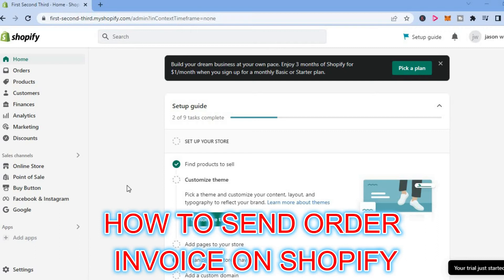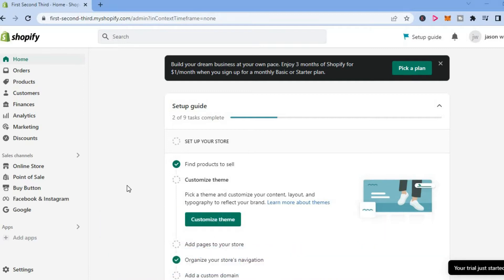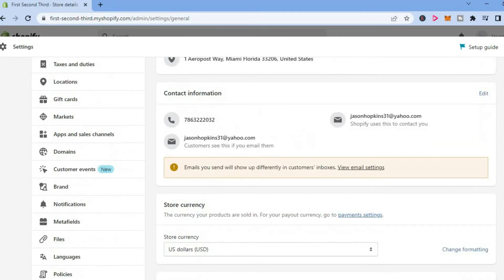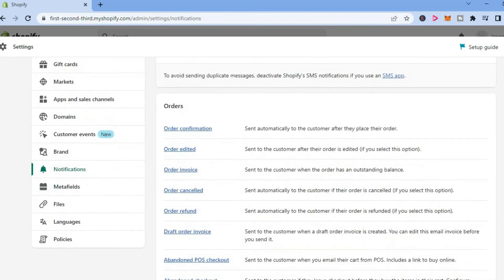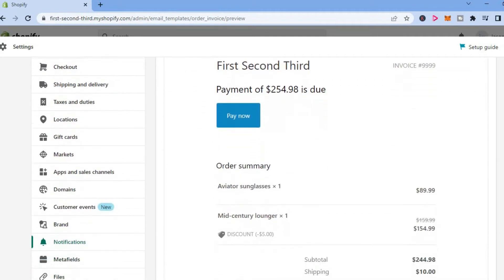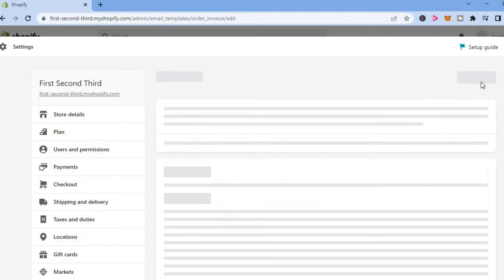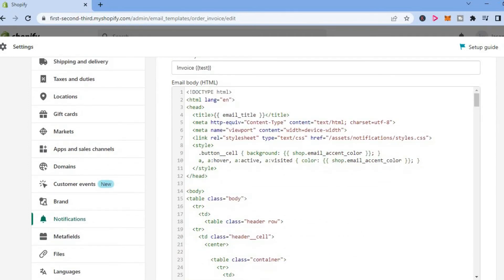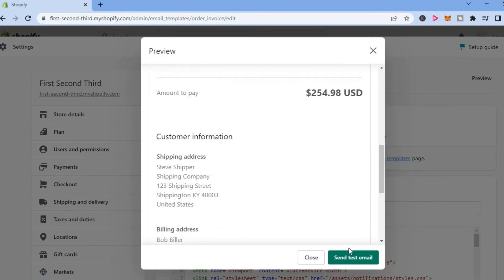HOW TO SEND ORDER INVOICE ON SHOPIFY